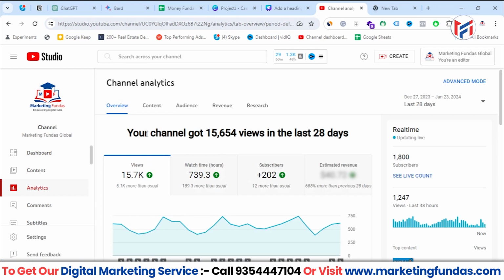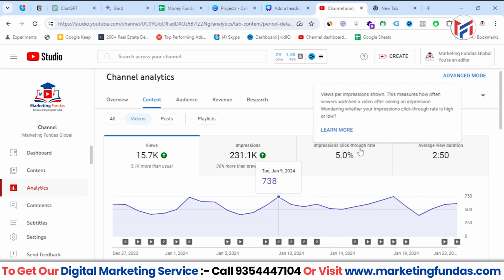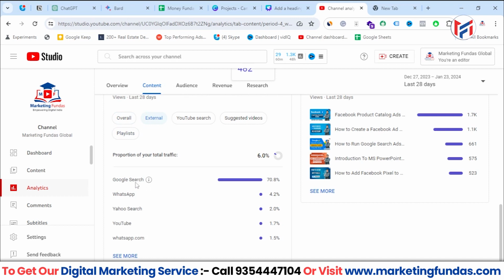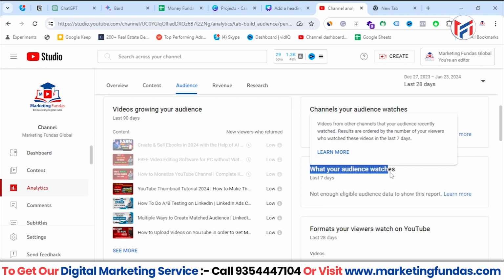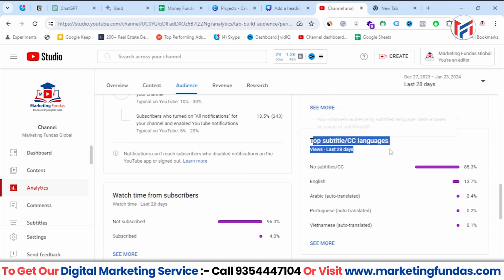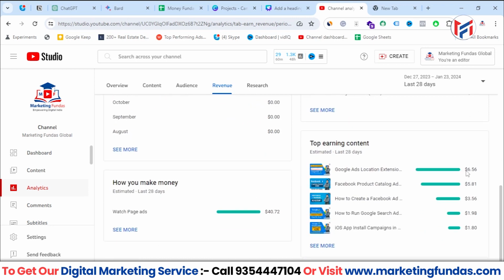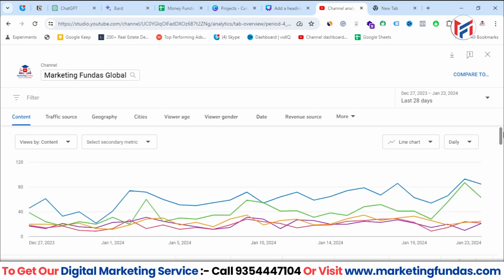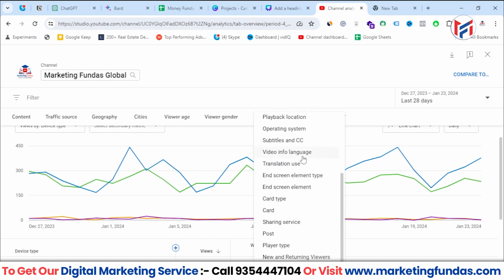YouTube Analytics Explained | Use YouTube Analytics For Channel Growth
In this video, we dive into YouTube Analytics and show you how to use it to grow your channel! Learn how to interpret your YouTube Analytics data, understand your audience and improve your content strategy.